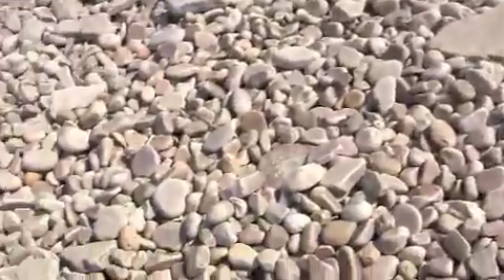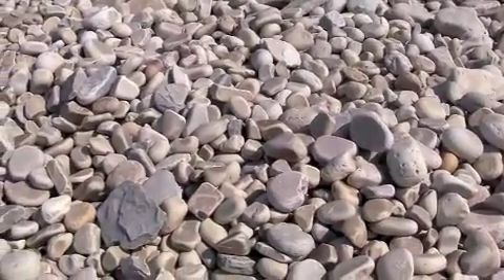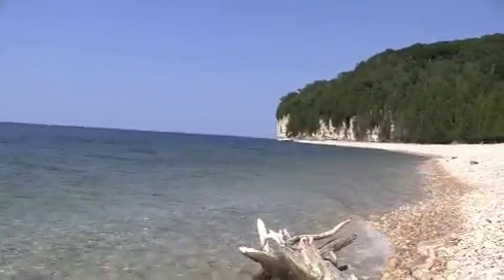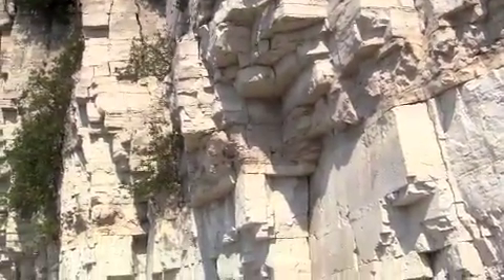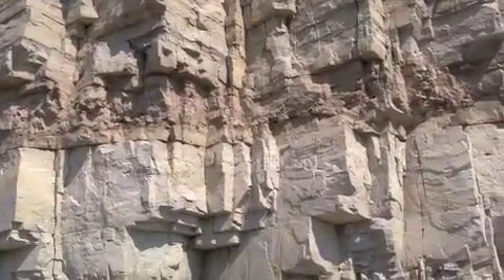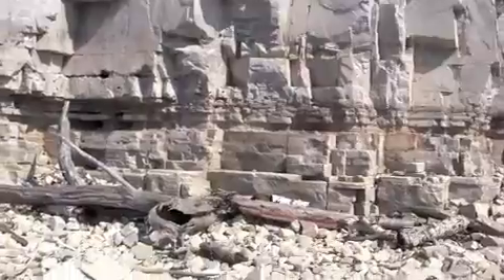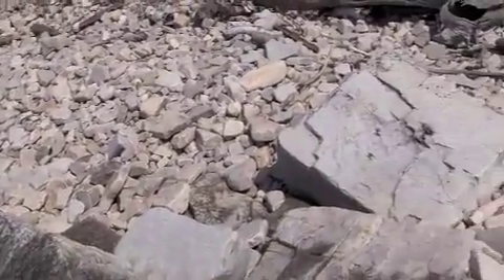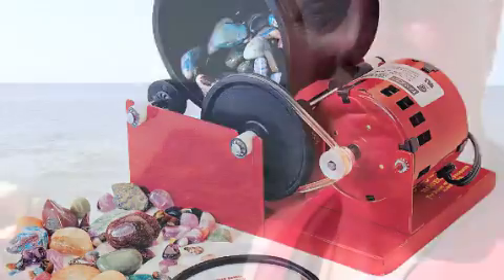Erosion Over Time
A quick look at Erosion over time!